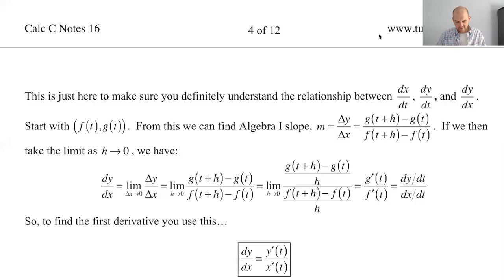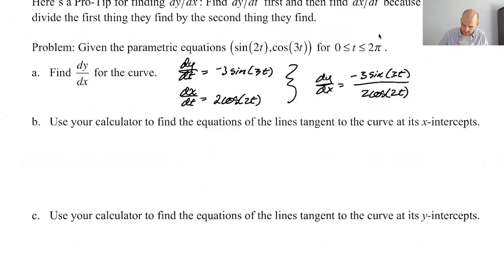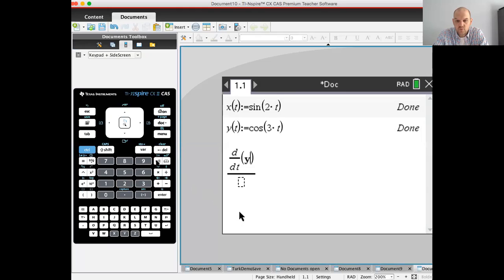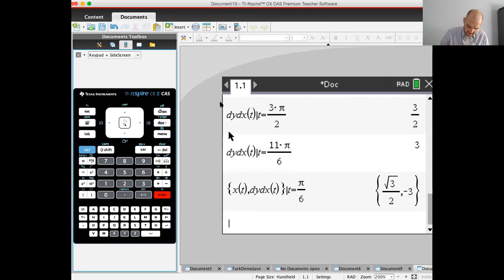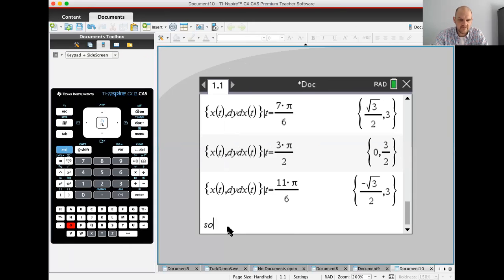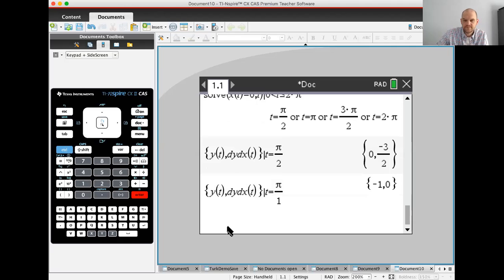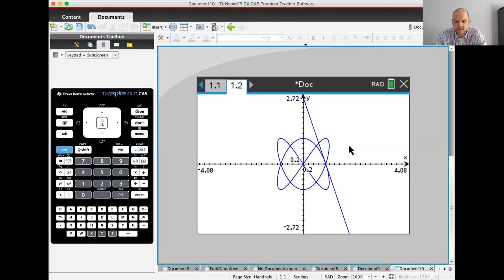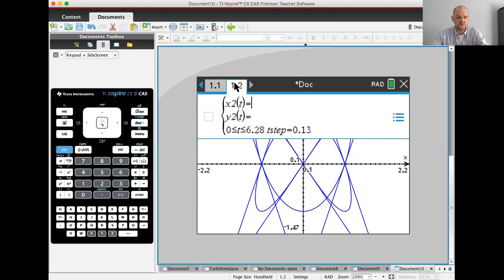Calculus of Parametrics, pg 5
Topics: using the chain rule to find dy/dx; practice problems; using the calculator a lot